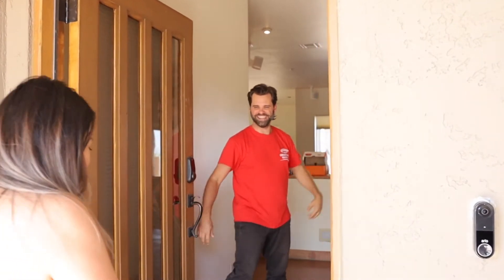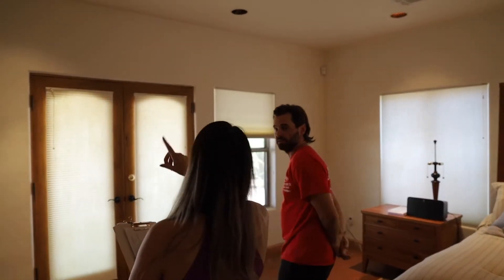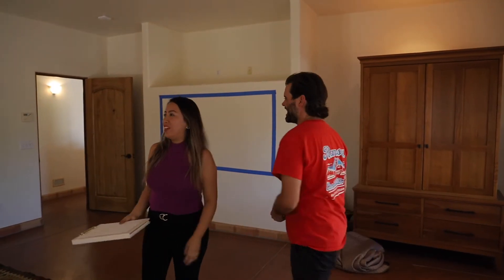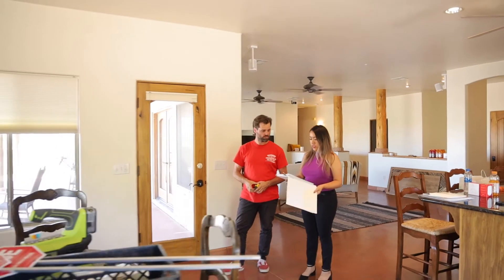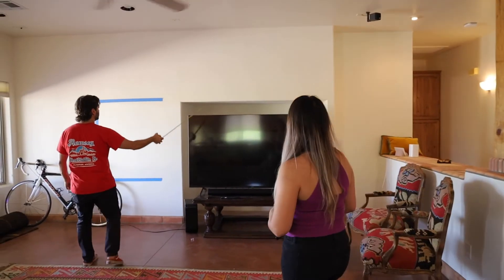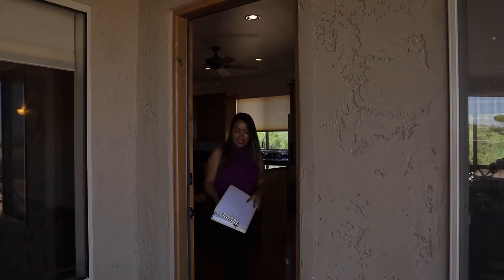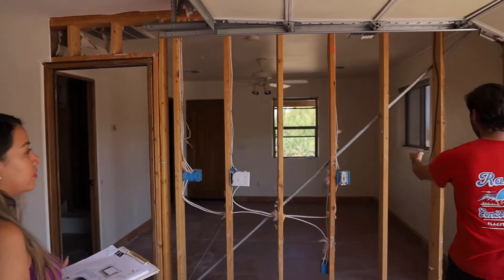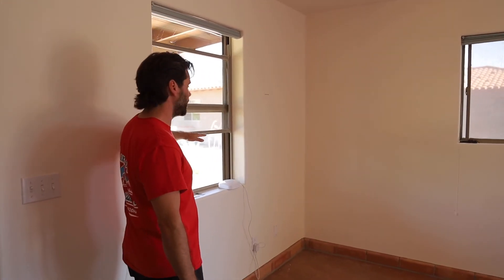We partnered with West Elm Part 2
Come along as we take the West Elm Designer, Juana, on a tour through the home to get measurements and pick out fabrics for the West Elm furniture from last week's video. West Elm's service of providing a Designer to help you from start to finish in furnishing your home has been so great and easy to use. We can't to bring you along for the final product in a few weeks!

Shoutout to Juana Rivera, Designer at West Elm, Scottsdale.

Video shot and edited by Brody Felstead: IG - @brodyfelstead

Follow Hilde Homes on Instagram: @HildeHomes
Follow my personal Instagram: @Johnhildebrandsicky

1:1 Coaching.
Go over your listing, settings, tips and tricks